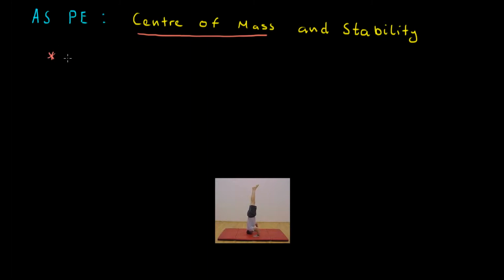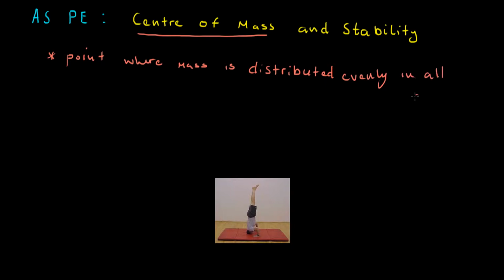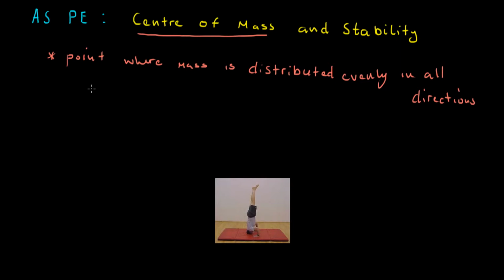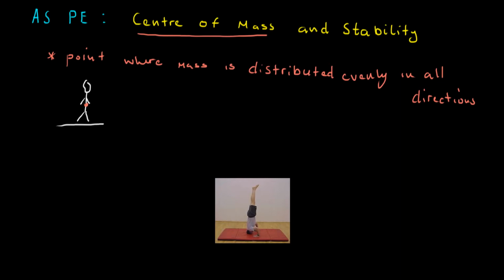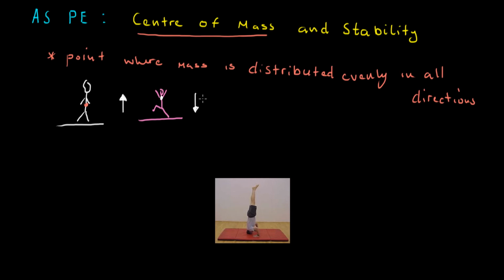Centre of Mass Short